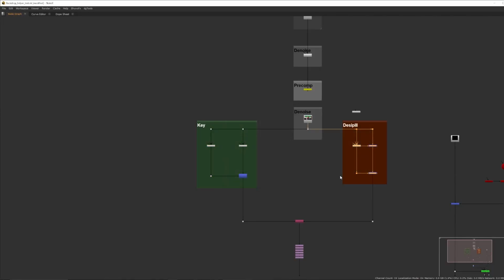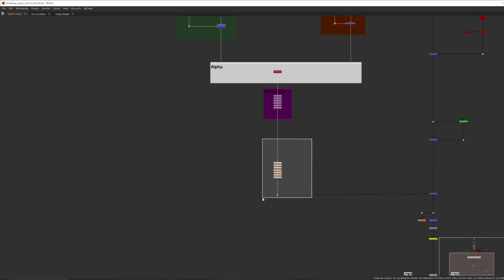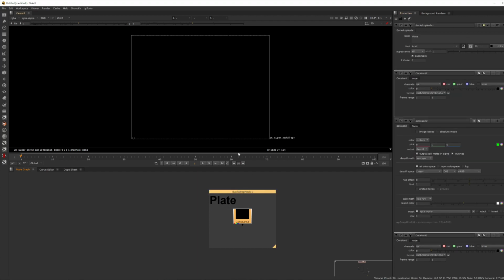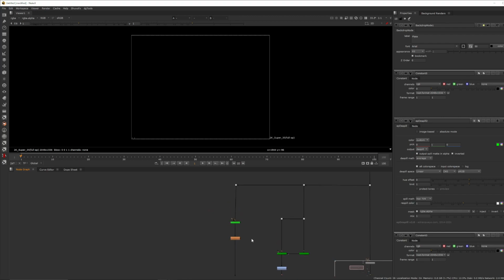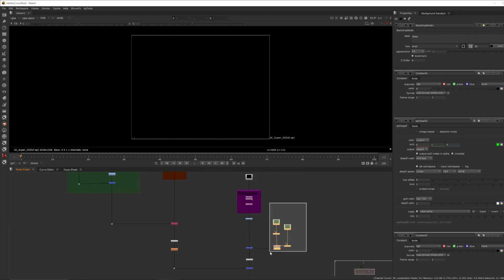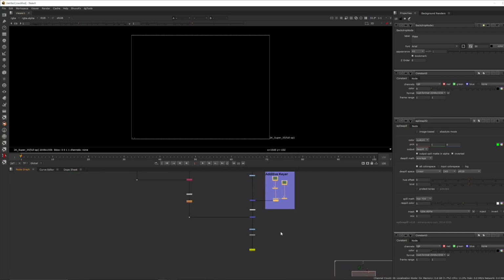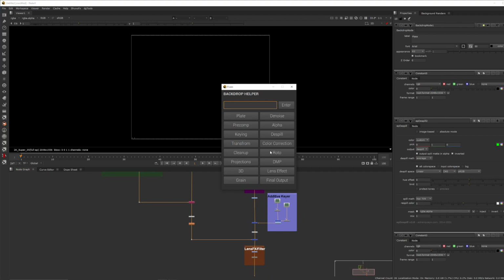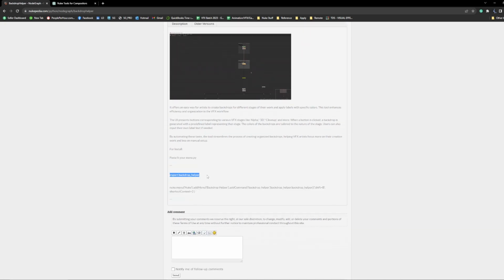Backdrop Helper For Foundry Nuke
This tool enhances efficiency and organization in the VFX workflow. By automating these tasks, the tool streamlines the process of creating organized backdrops, helping VFX artists focus more on their creative work and less on manual setup.

It offers an easy way for artists to create backdrops for different stages of their work and apply labels with specific colors. This tool enhances efficiency and organization in the VFX workflow.

The UI presents buttons corresponding to various VFX stages like 'Alpha,' '3D,' 'Cleanup,' and more. When a button is clicked, a backdrop is generated with a predefined label representing that stage. The colors of the backdrops are tailored to the nature of the stage. Users can also input their own label text if needed.

By automating these tasks, the tool streamlines the process of creating organized backdrops, helping VFX artists focus more on their creative work and less on manual setup.

For Install:

Paste It your menu.py

import backdrop_helper

nuke.menu('Nuke').addMenu('Backdrop Helper').addCommand('backdrop_helper','backdrop_helper.backdrop_helper()','shift+B', shortcutContext=2 )